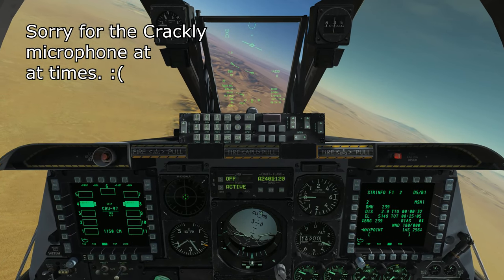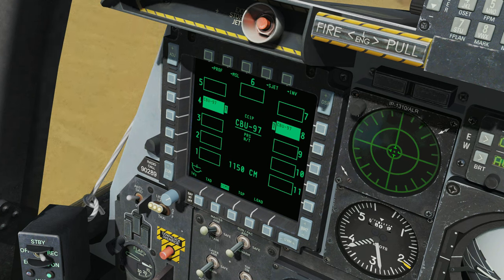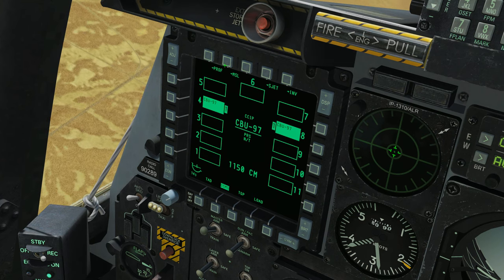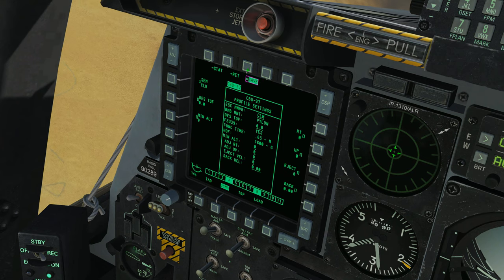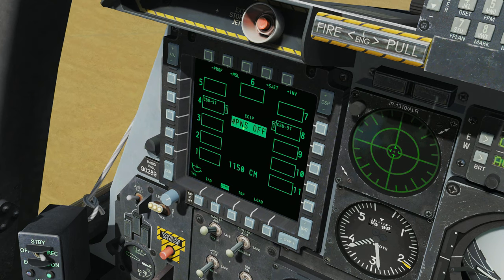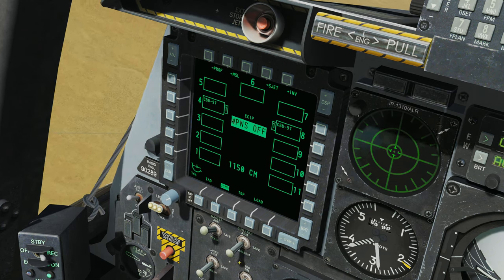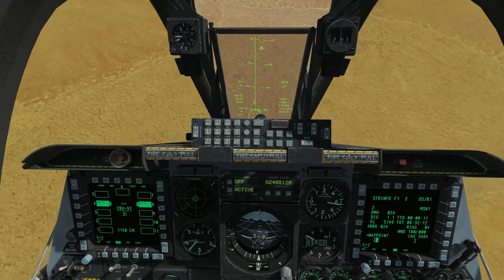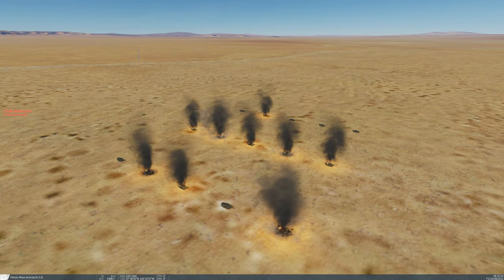DCS World Tutorials - A-10C Warthog - Using Unguided Cluster Munitions in CCIP